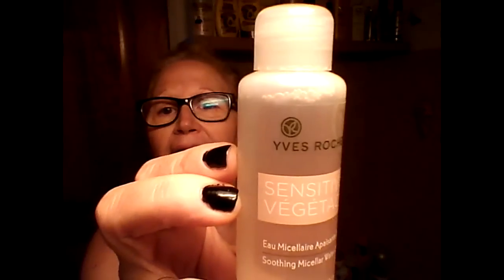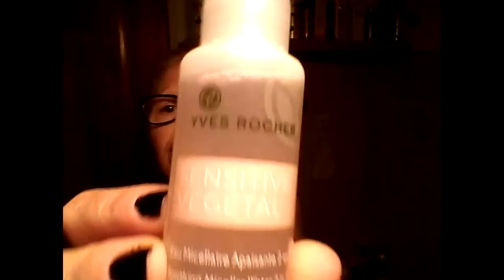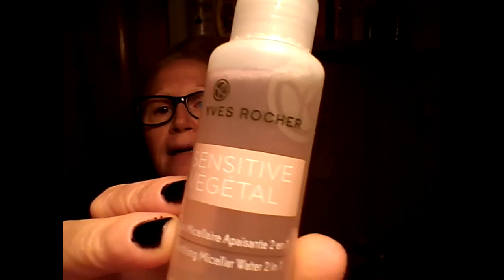Beauty Routine Viso Quotidiana + Massaggio Antiage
Tutti i prodotti e abbigliamento che vedete nei miei video sono stati acquistati da me con i miei soldi, non sono pagata da nessuno e le opinioni che do sono le mie !!